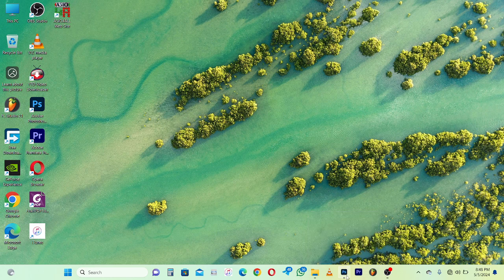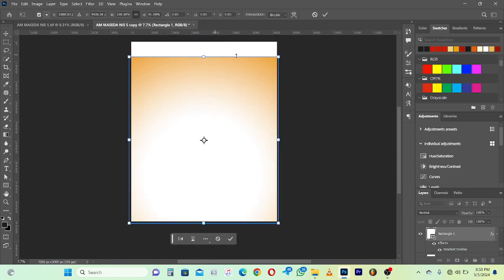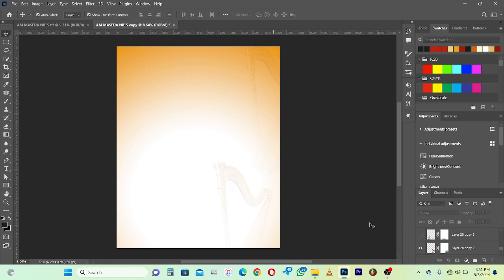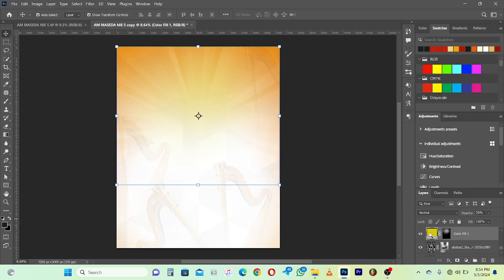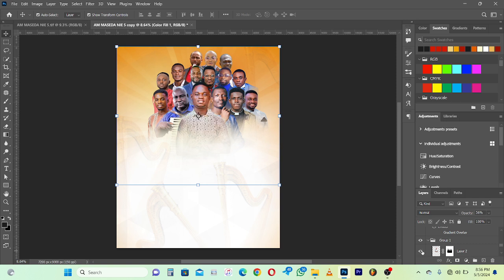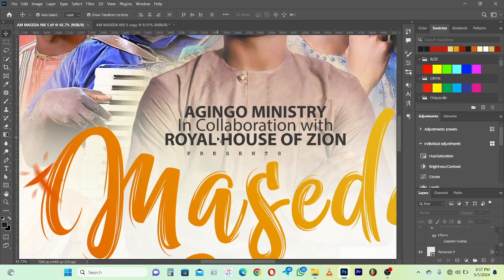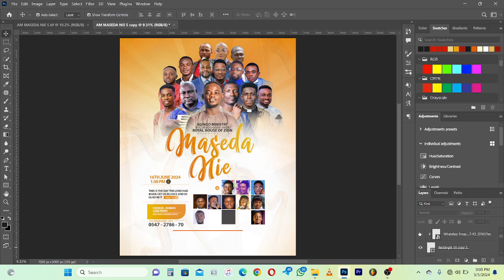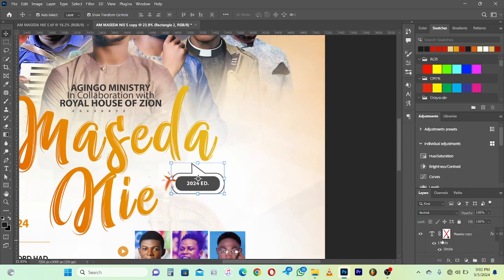LEARN HOW TO DO THIS PRO!!! FLYER WITHIN SECONDS EVERYTHING ECPLAINED!!!